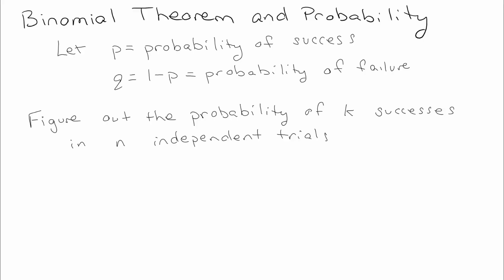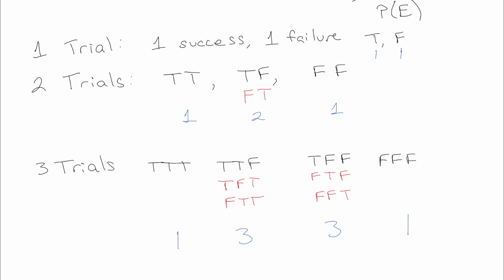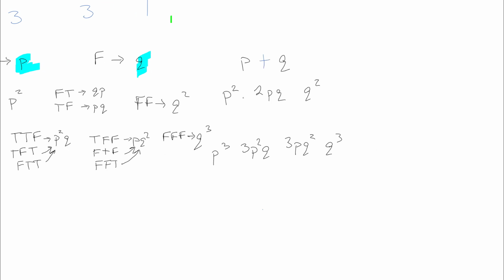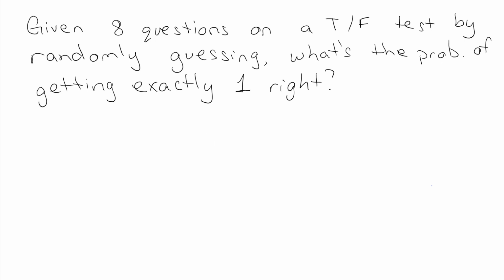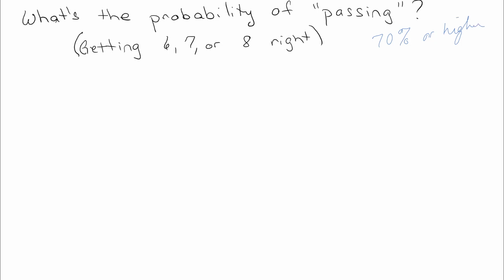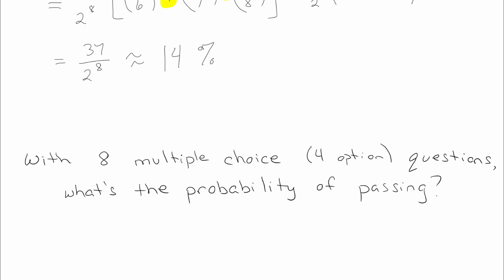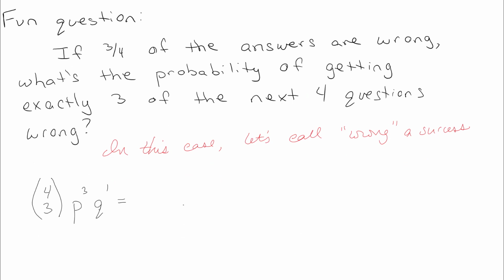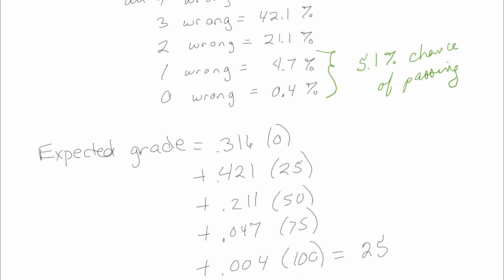Probabilities and the Binomial Theorem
A quick look at how independent probabilities and the binomial theorem are related.  This is part of my unofficial series on Concrete Mathematics by Graham, Knuth, and Patashnik.  This is Section 5.1 from that book.